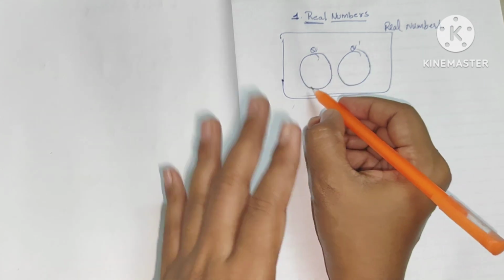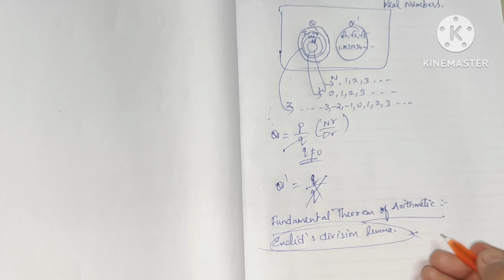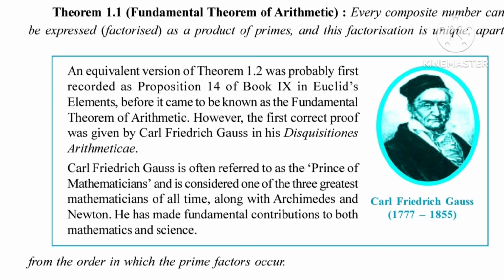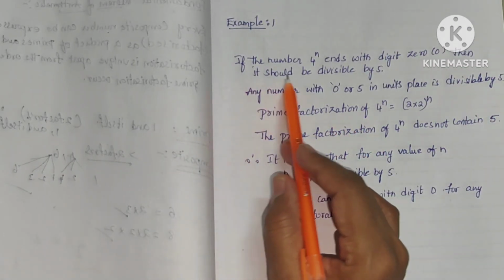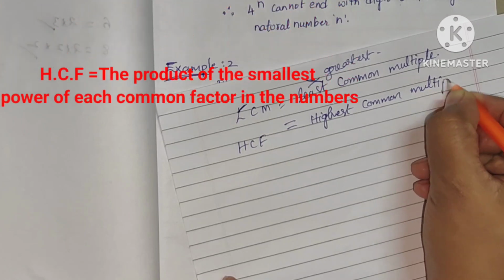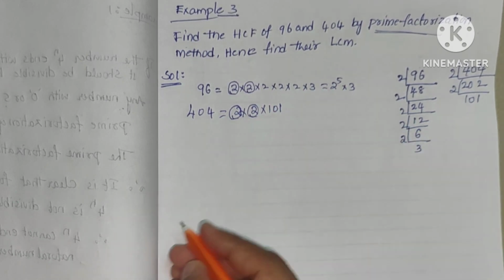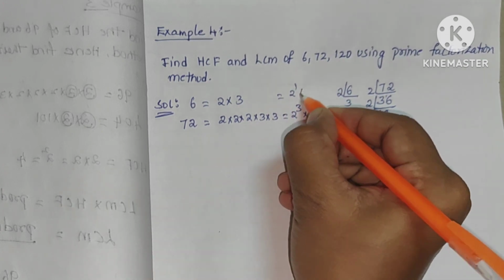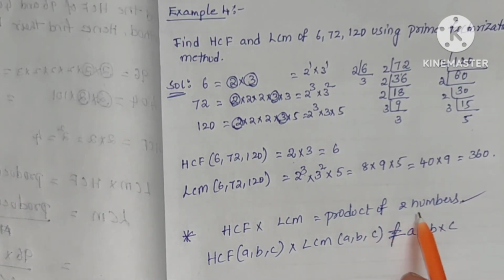10 th Class Real Numbers introduction and Example 1 to 4 problems| Ap new syllabus| Cbse 10 th class